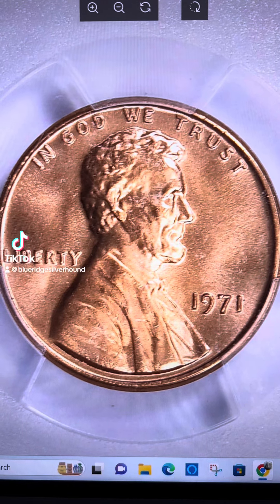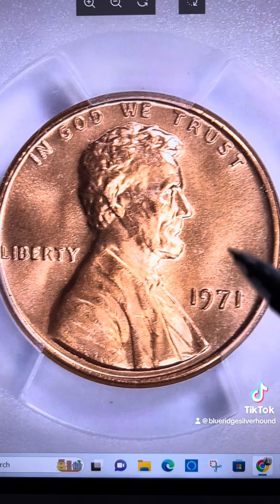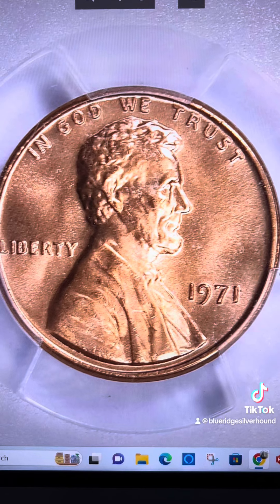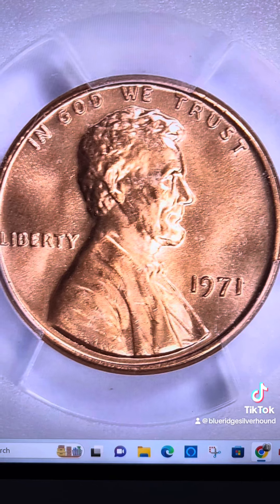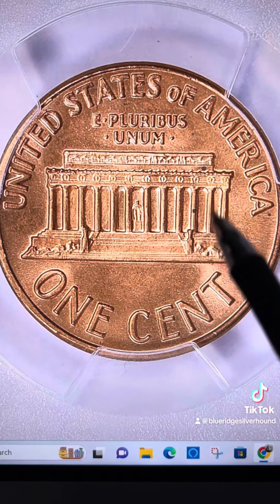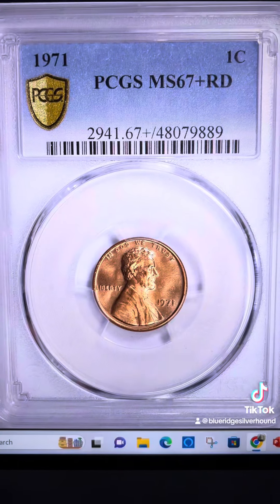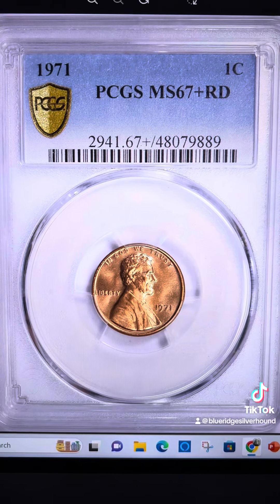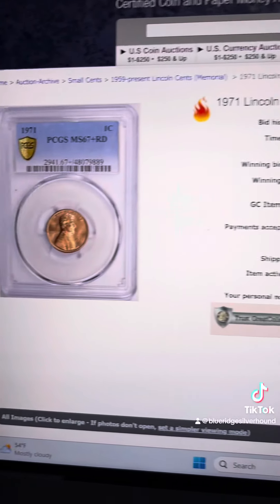10 TOTAL EXIST! 1971 Lincoln Cent Shocks The World With Another Notable Sale!